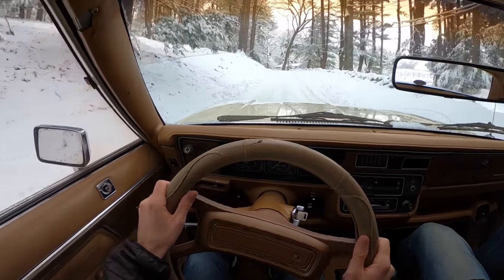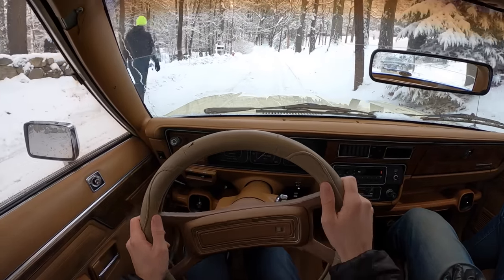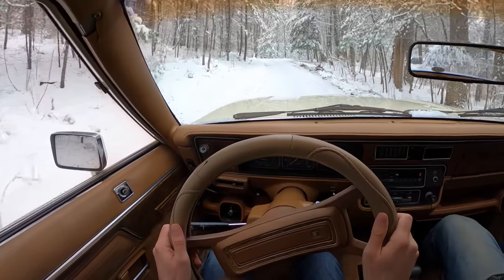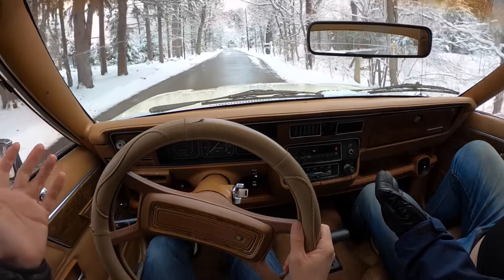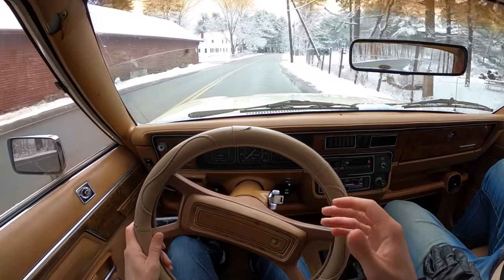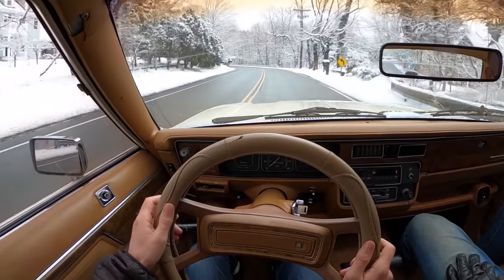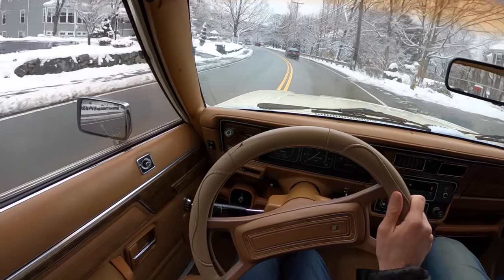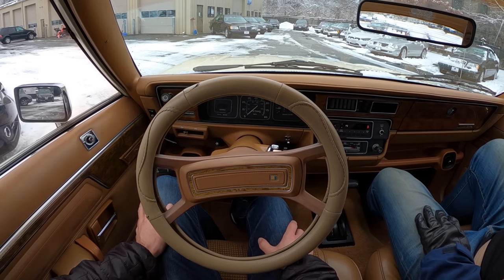1987 AMC Eagle 4X4 Snow Drive (POV) - Radwood Ready Straight 6 Sedan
This AMC Eagle may not be pretty, but its 4x4 select drive platform was ahead of its time. Enjoy this Radwood ready Sedan cutting through snowy roads without missing a beat.